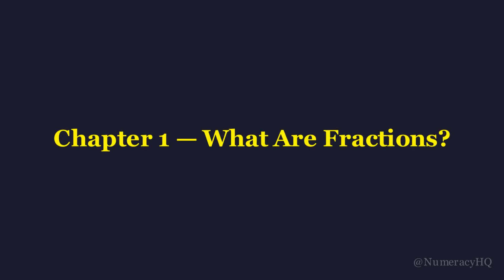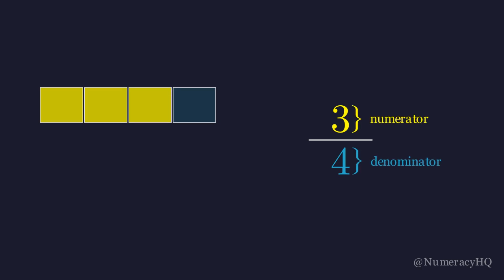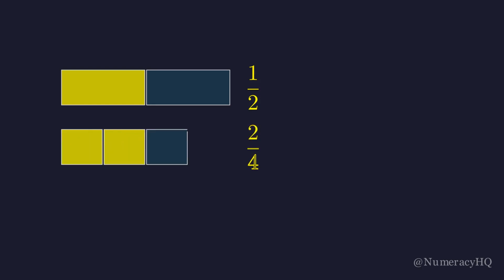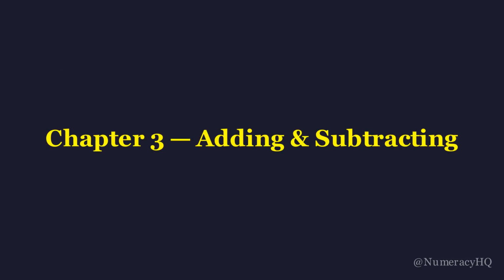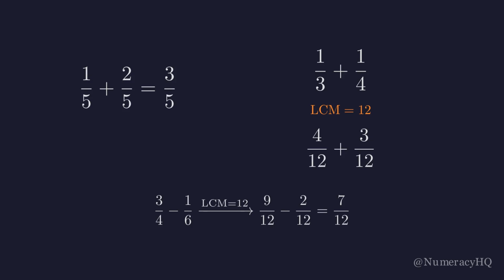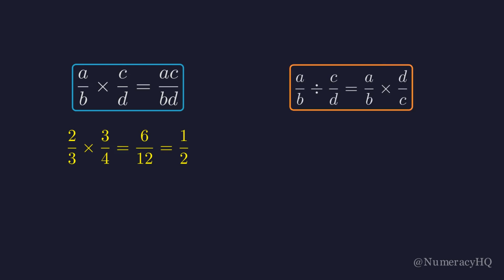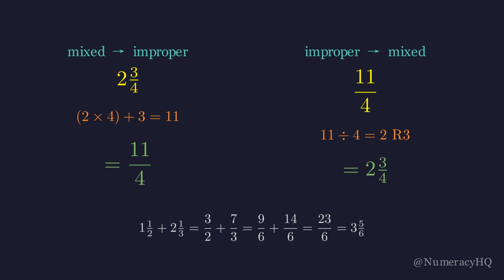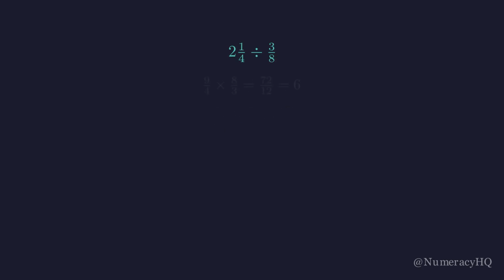Never Struggle With Fractions Again!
Master fractions completely — from what they are to full exam-style questions. No shortcuts, just clear visual maths.

📚 WHAT YOU'LL LEARN:
• What fractions are (numerator, denominator, types)
• Equivalent fractions and simplifying with HCF
• Adding and subtracting fractions (same & different denominators)
• Multiplying and dividing fractions (including the flip method)
• Mixed numbers and improper fractions
• Exam-style questions fully worked

⏱️ CHAPTERS:
0:00 – What Are Fractions?
1:30 – Equivalent Fractions & Simplifying
3:00 – Adding & Subtracting
4:30 – Multiplying & Dividing
6:00 – Mixed Numbers
7:30 – Exam Questions
9:00 – Outro

🎯 For any secondary school or high school student learning maths.

📌 SHORTS SERIES — watch each topic in under 60 seconds:
• Ep 1 – What are fractions?
• Ep 2 – Equivalent fractions
• Ep 3 – Add & subtract
• Ep 4 – Multiply & divide
• Ep 5 – Mixed numbers
• Ep 6 – Exam questions